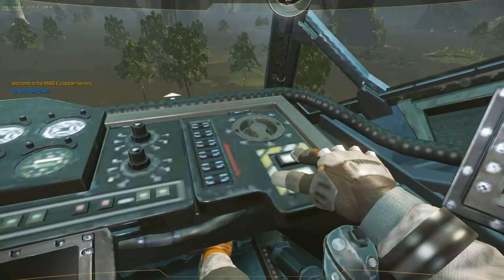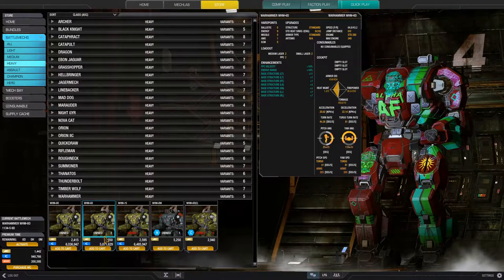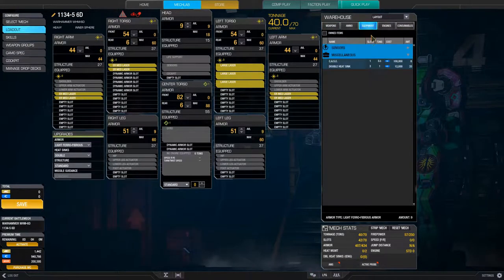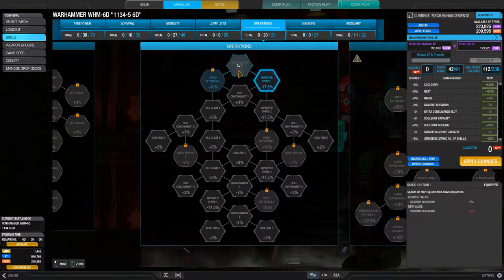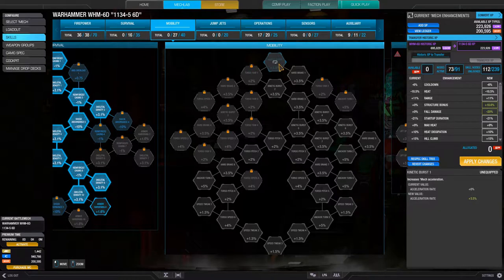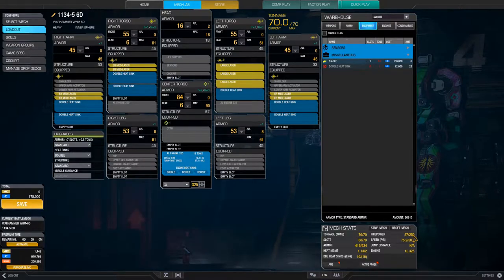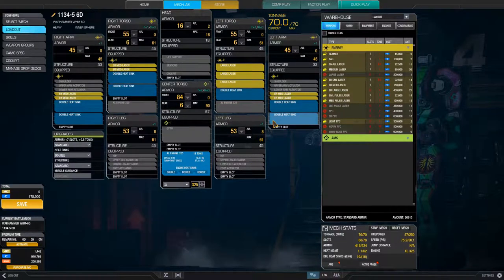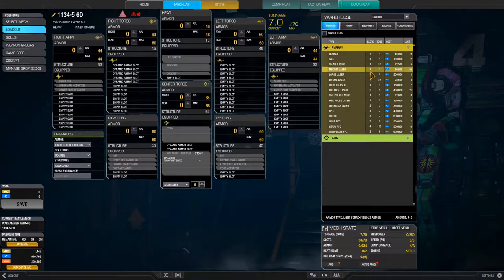CraneBuilds - The Definitive Warhammer 6D Build Guide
The Definitive Warhammer, WHM-6D Build Guide.
-Weapons and Equipment @5:55
-Skill Tree @10:20
-Alternate Builds @23:30
Too long didnt watch -
3LL + 6ER Med
Max Your Heatsinks
Get -% Heat Gen
Strikes and coolsohts

Mustic:
Mechwarrior 2 OST